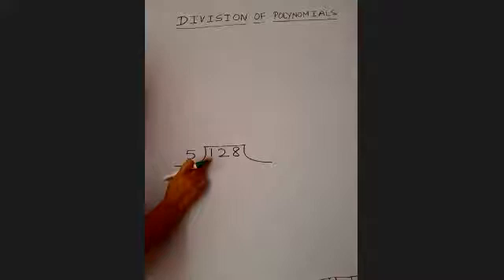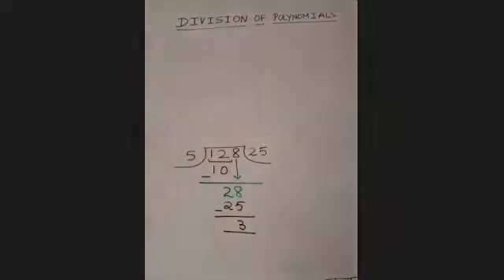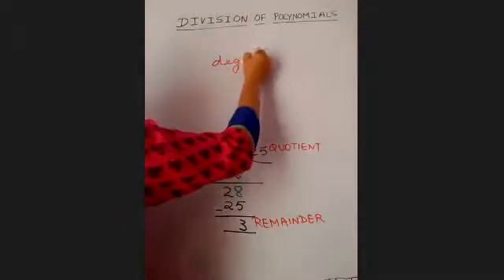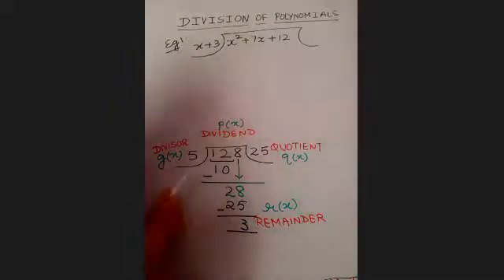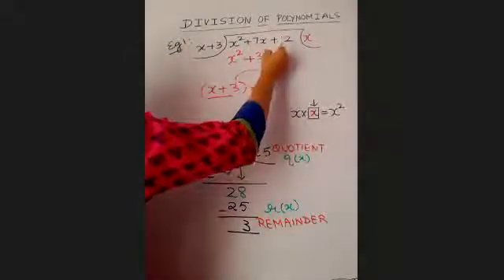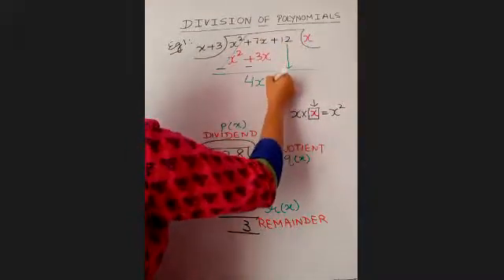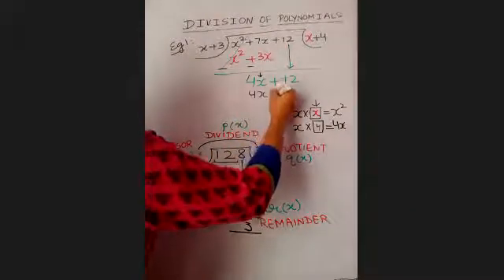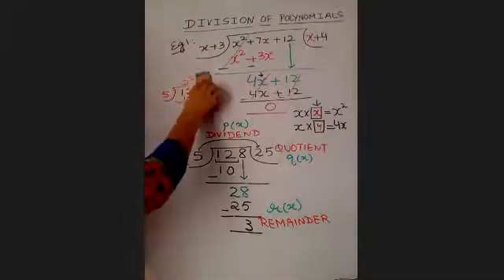Polynomials - IX (Division of Polynomials)